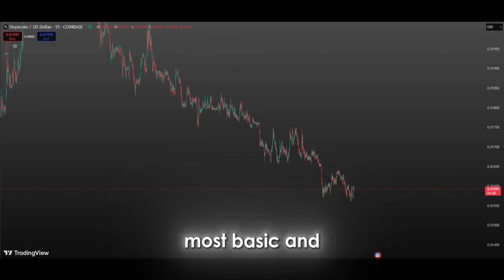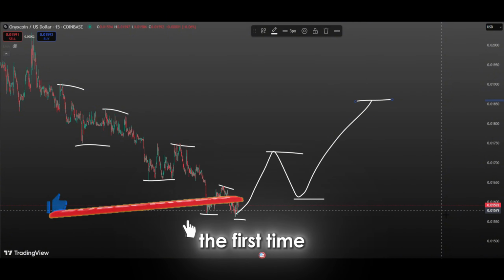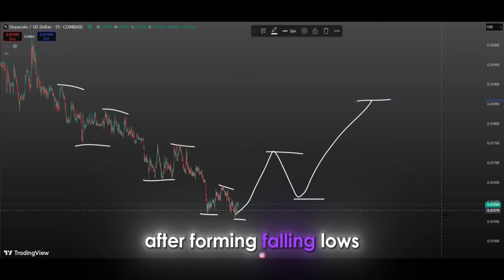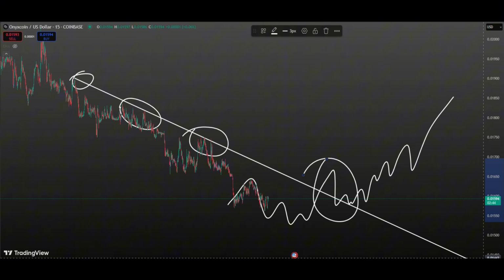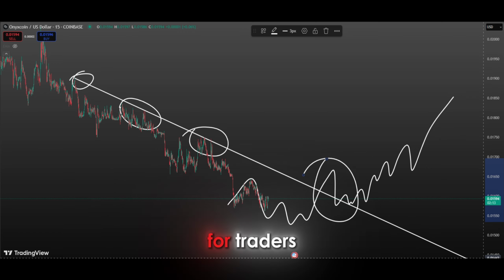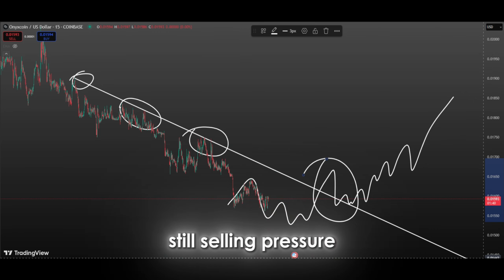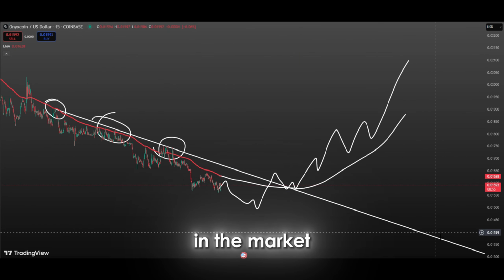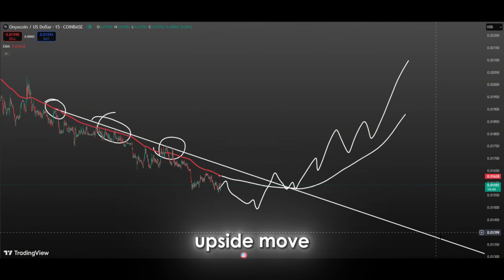ONYXCOIN XCN COULD RALLY AGAIN IF THIS HAPPENS🚨|XCN PRICE PREDICTION|ONYXCOIN ANALYSIS 2025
Is OnyxCoin (XCN) setting the stage for another major rally? In this video, we reveal the critical catalyst that could trigger a powerful breakout and send XCN soaring once again. Whether you're a long-term holder or a new investor, this is a moment you don’t want to miss.

📊 We’ll break down the key technical indicators, upcoming news events, and market conditions that could reignite bullish momentum. From support and resistance zones to macro-level trends, everything you need to understand XCN’s next big move is right here.

Could 2025 be the year OnyxCoin reclaims the spotlight? All signs point to a potential rally — if the right trigger is hit. Find out what to watch and how to position yourself ahead of the curve.